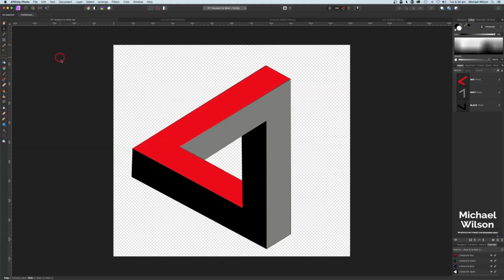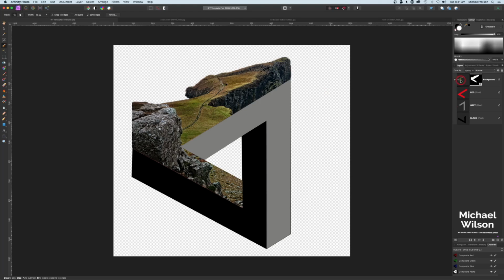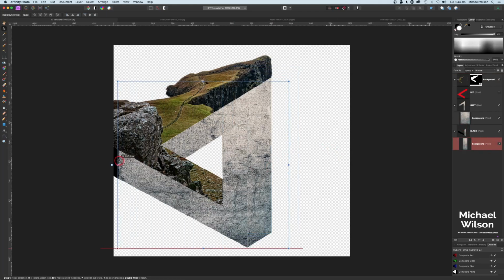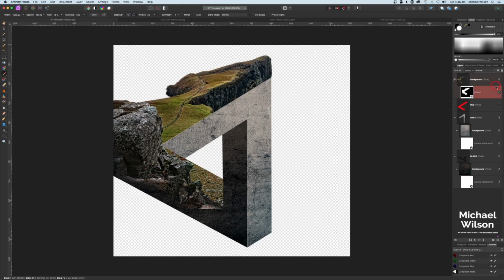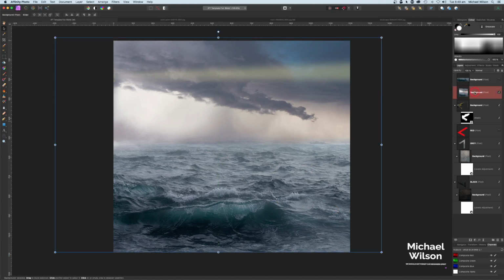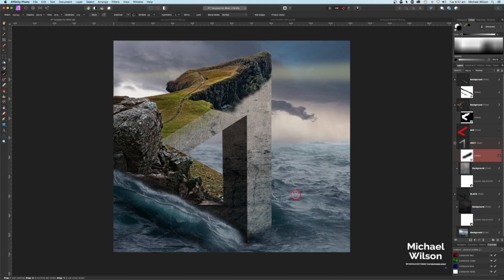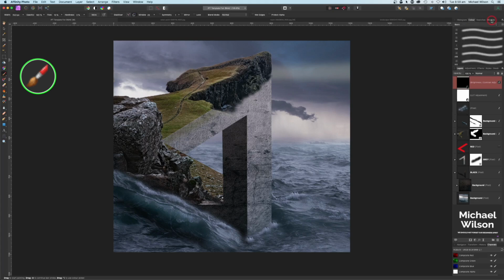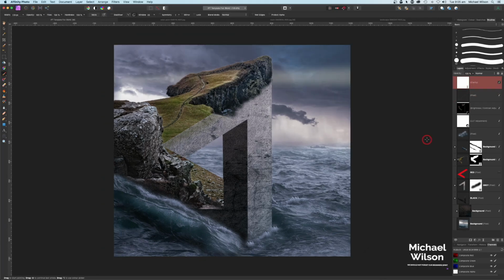Affinity Photo Micro World The impossible Triangle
Find the Photo's I use here:
Island
Sound Used
"Wind, Realistic, A.wav" by InspectorJ of Freesound.org

DJI Spark
Software: Final Cut Pro X Affinity Photo